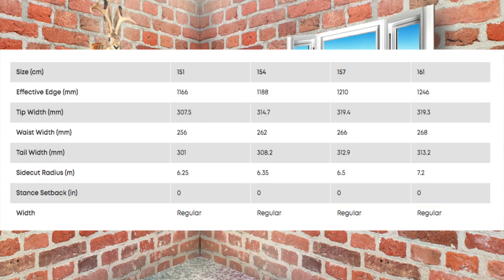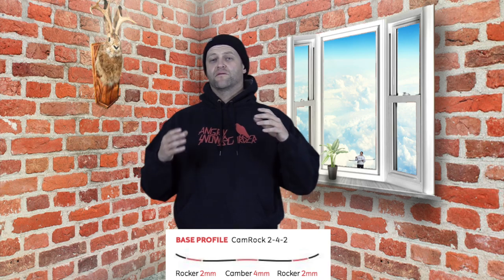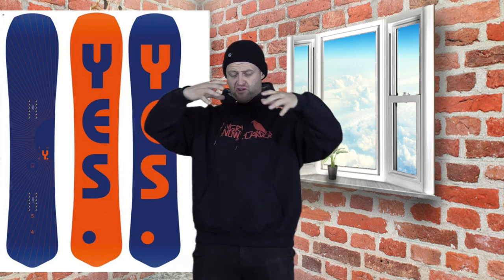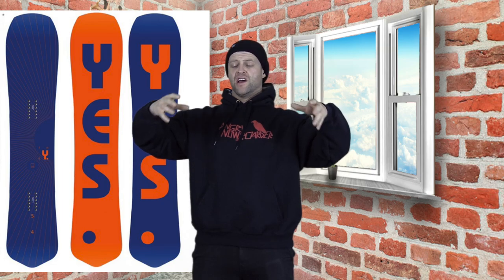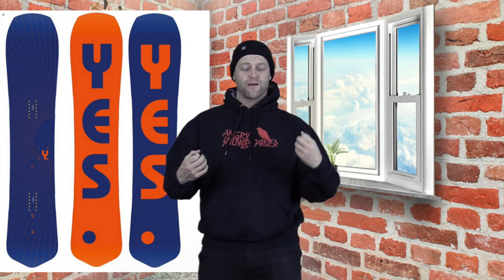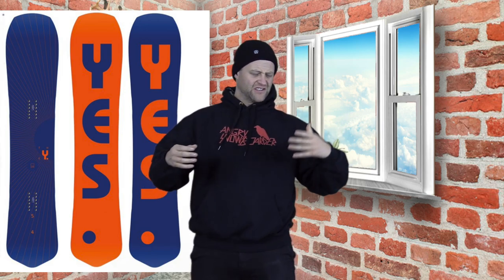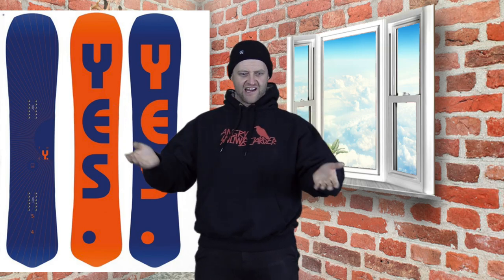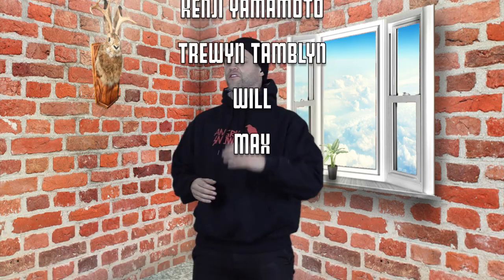The Yes The Y Snowboard Review